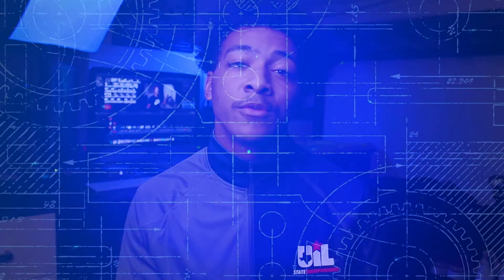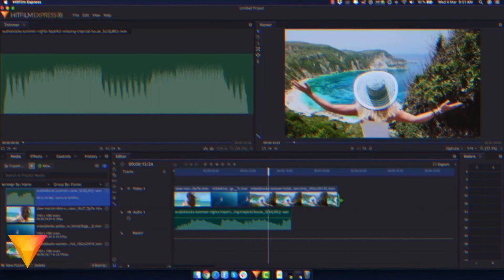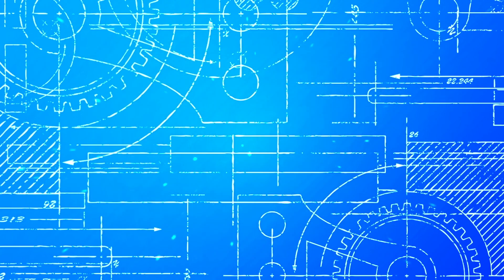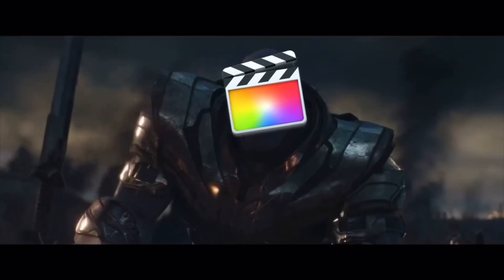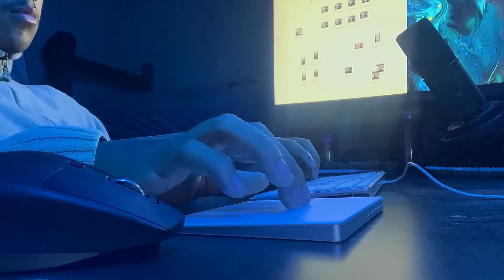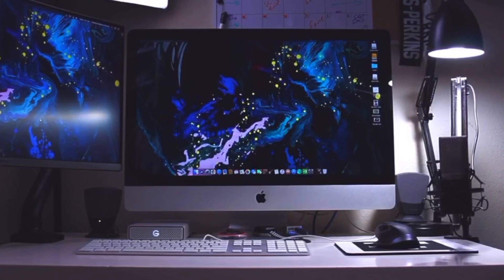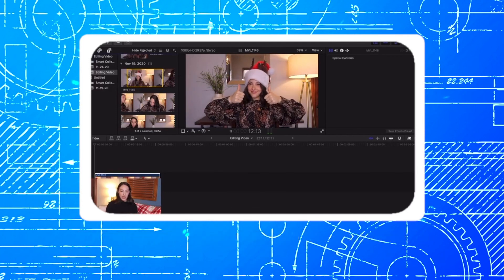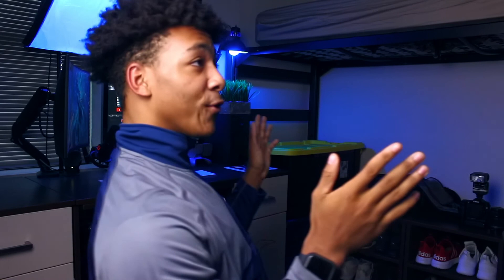My Inevitable Switch To Final Cut Pro X...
In this video I will be discussing why I switched from my previous editing programs to Final Cut Pro X (FCPX). I will also be giving my first Impressions over the Professional video editing software, after using it for about 6 month.

- Chapters -
0:00 Backstory: PreK Times
1:40 Backstory: Creative Ceiling￼
2:24 The Inevitable Switch (To FCPX)
4:03 Closing Thoughts
5:03 Bonus Footage